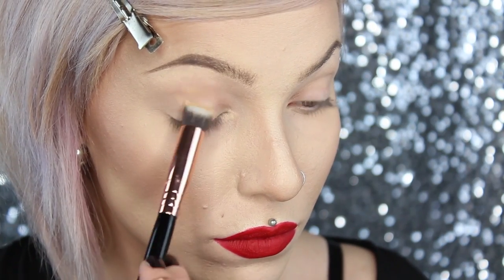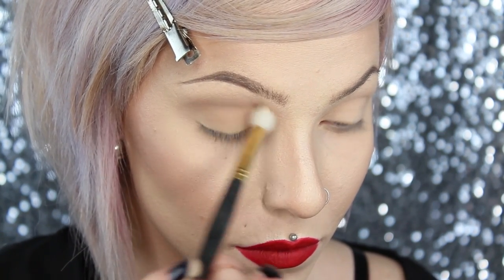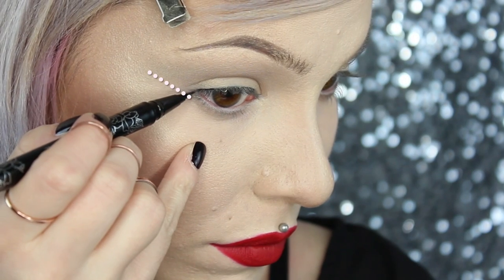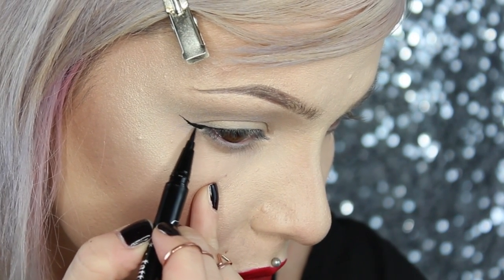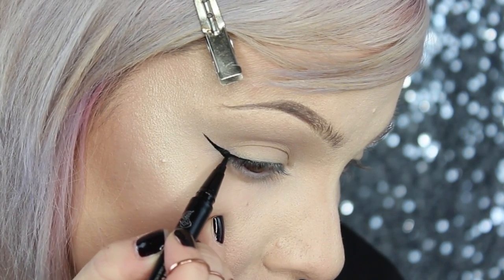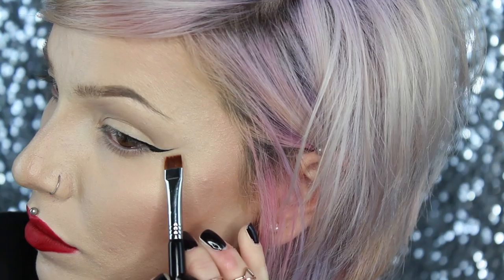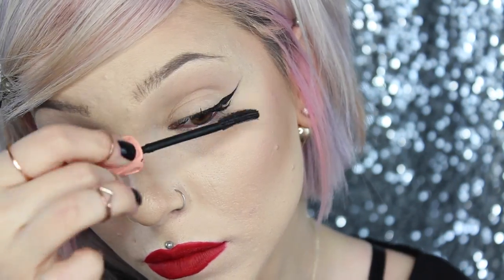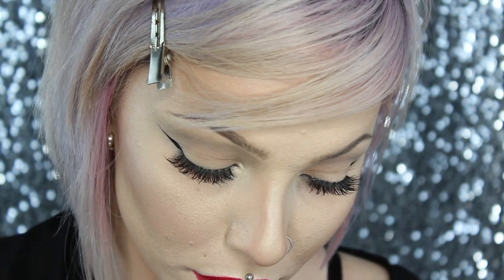WINGED LINER FOR HOODED EYES | TIPS + TRICKS!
Hello, all you gorgeous babes!

I hope you're having an incredible day so far! Today I'm sharing with you my tips and tricks for winged liner, specifically for hooded eyes, though you could mos def utilize this technique even if you don't have hooded eyes! I really hope you find this video helpful, PLEASE comment if you do- I'd love your feedback! I LOVE YOU! xxoo

▼ FOLLOW ME ▼

▼ PRODUCTS ▼

TARTE | Amazonian Clay Pencil
KAT VON D | Tattoo Liner in Trooper - Brush Tip

▼ VIDEO PRODUCTION ▼

Filmed by | Heidi Maleky using Canon Rebel T3i
Edited by | Heidi Maleky using Final Cut Pro X

▼ FTC ▼